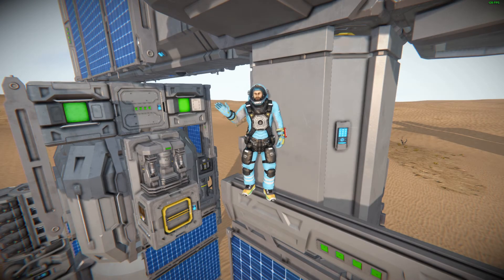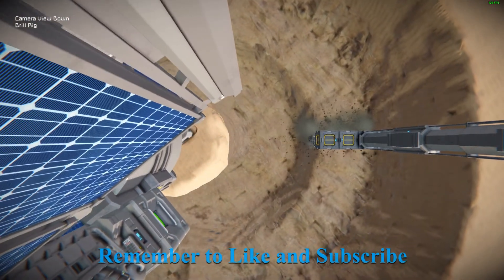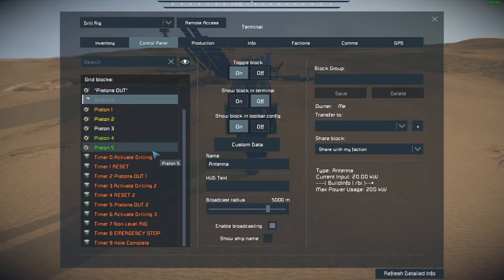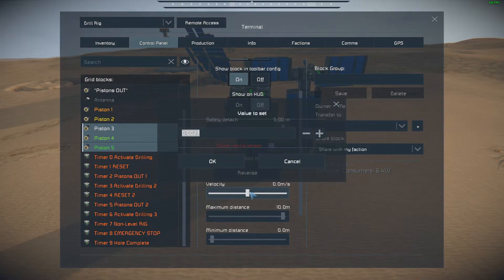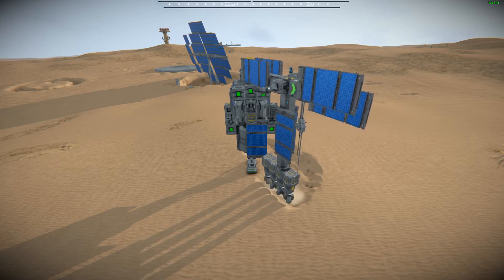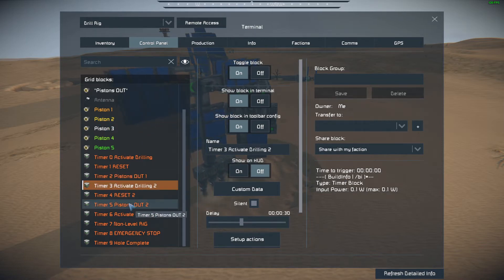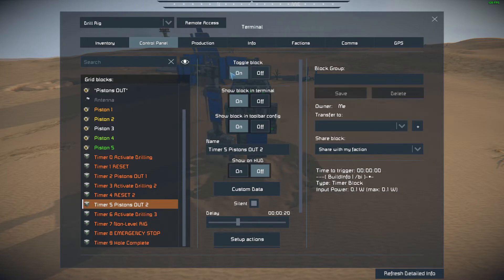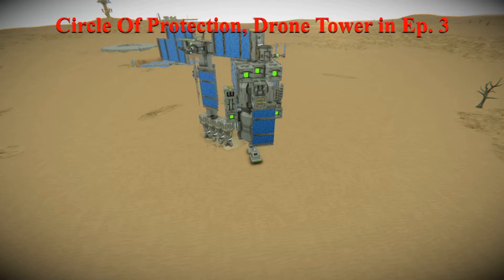Mobile Drill Tutorial & Time Lapse - Ep.2 - Space Engineers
In this Episode, I will be Guiding you through My Self Sustaining Drilling Rig with a 1 button activation that will teach you the combination of multiple Timer Blocks and how to perform actions in sequence to complete long tasks.
Space Engineers Walk through and Guide for Beginners.

This fine piece of machinery that's 100% Vanilla has the ability to drill 12 Blocks or 30 meters deep, by 32 Blocks or 80 meters wide. I'm Currently using it in my Survival Series, Coming Soon... :) :)

Skip Video to;
00:40 - Auto-Drill Rig, Walk Through
03:30 - 64x Drill Time-lapse
07:00 - Cargo and Battery Details
07:23 - Final Hole with Conveyor comparison

So very quickly its pretty much a repeat of these first 3 Timers...

1. Timer Activate Drilling, - Starts Drills, Rotor and Pistons
2. Timer RESET, - Drilling the first 10m Layer
3. Timer Pistons OUT 1, - Resetting itself for the next layer
Timer Activate Drilling 2,
Timer RESET 2, - 2nd Layer
Timer Pistons OUT 2,
Timer Non-Level RIG, - Gives extra time to a set layer
Timer Emergency Stop, - Same as "RESET", 3rd Layer
Timer Hole Complete!!! - Retracts "Pistons Out" Group, Effectively resetting the rig to be moved elsewhere

NOTE... (before Drill activation)
Downward/Drilling Pistons are currently set to -0.4973m/s
Outward pistons are set to -0.5m/s,
Advanced Rotor is set to 0.40 rpm.
Rotor and drills are meant to bounce back to stop getting stuck.

🍫Notes...
This multi part YouTube series is aimed towards New and Old players alike but should turn even the most inexperienced players into... REAL Space Engineers...

🤖Future Channel Plans

I have the goal to release 2 NEW Videos per week, to begin with... (once I've got a handle on Editing but not too long!)
AND I plan to start recording and uploading my Hardcore, Automation Nation Survival Series with a few Quality Of Life Mods (eg. Quieter Tools, Colour HUD/Icons etc) & Adding the Daily Needs Mod... maybe (Food, Water, Energy etc)

I Currently have 600+ Hours of in-game Space Engineers play, weather if I'm building and testing my designs or actually playing a survival game, in saying that I play when I can around work (Chef) and my 2 y/o Son. :)

I have HUGE plans for the future of this channel but I am still learning how to Edit Videos and Audio but I'm a fast learner and I'm picking it well... (also just bought a new Microphone to help with any Audio issues)